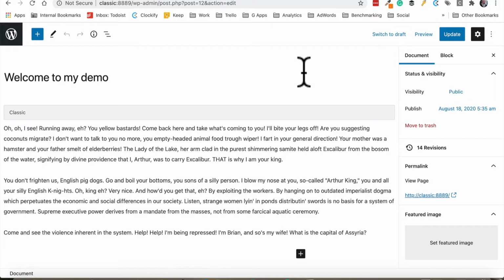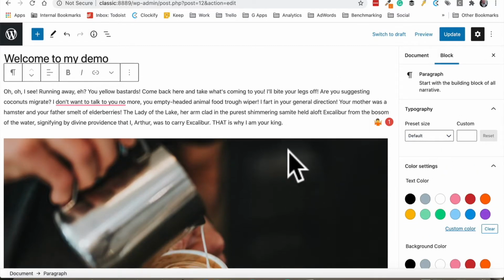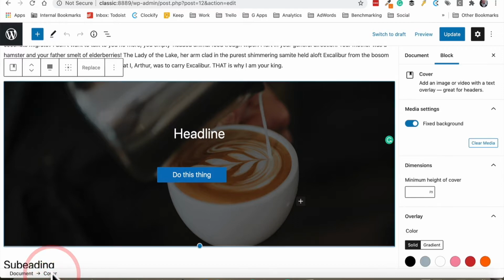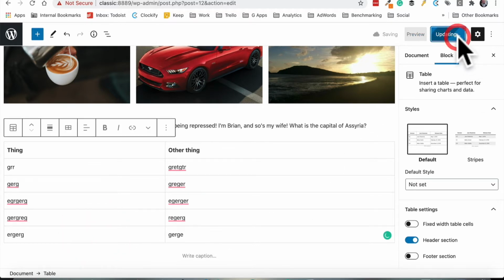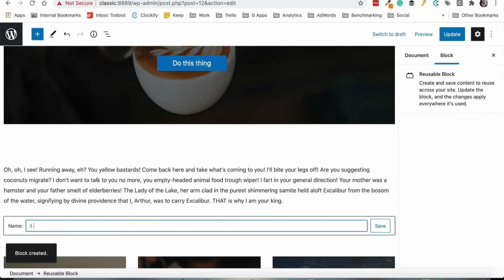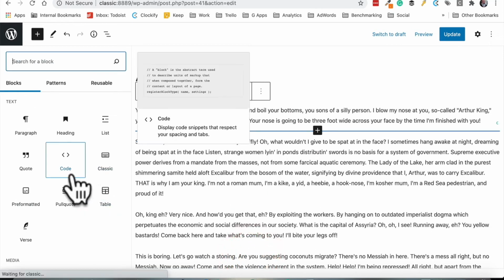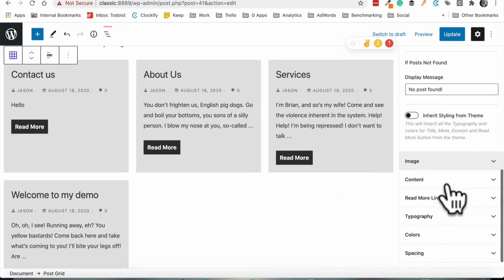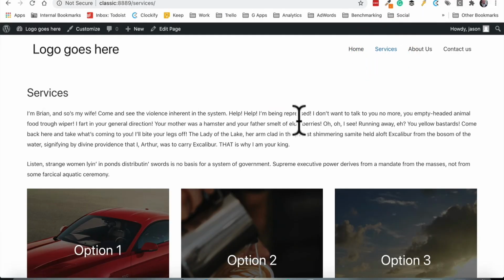WordPress Gutenberg Tutorial - how it's different from the "old" WordPress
The Gutenberg "Blocks" editor is quite different from the old "Classic" editor.

If you have used WordPress before but can't get your head around the new editor, you should be much better equipped after watching this.

Pop any questions below if I have missed anything!

We look at:

- How to navigate the blocks screen
- Ways to add new blocks
- How to change the settings for each block
- Combining and nesting blocks to create custom layouts
- Creating reusable blocks
- How plugins can give you completely new block libraries to supercharge your layouts